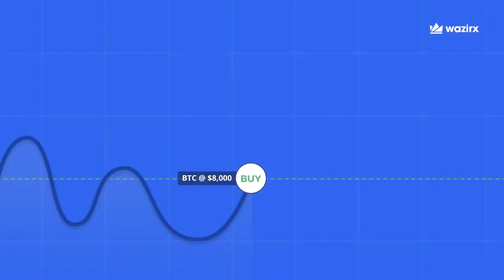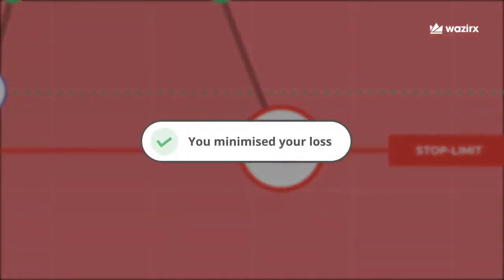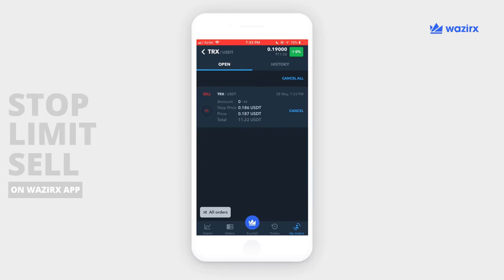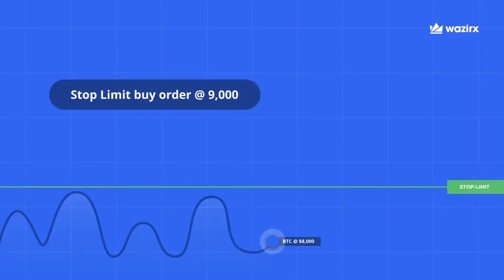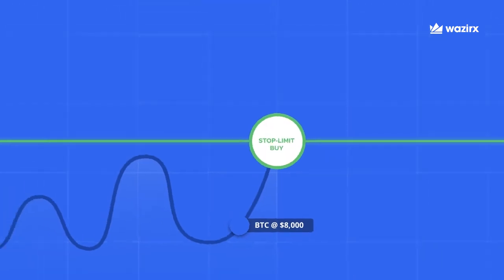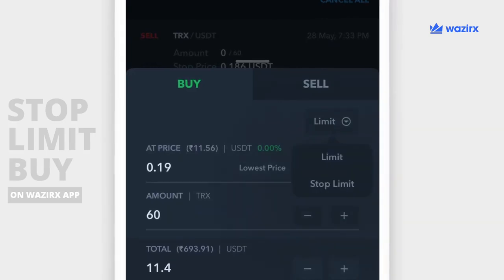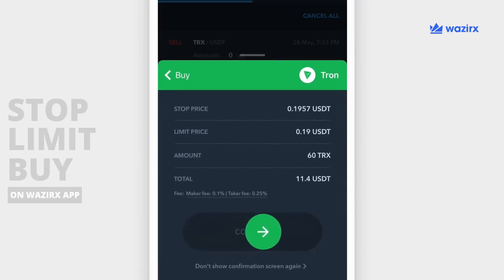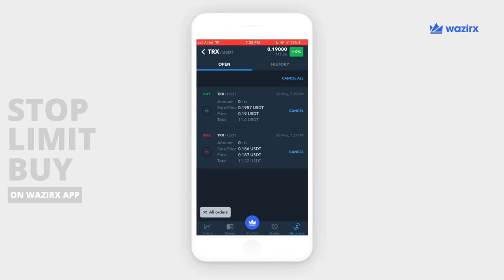How to place a Stop Limit order on WazirX? | WazirX Tutorials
Crypto Currency Review is the #1 website for all things cryptocurrency related. As we are constantly searching for the latest and hottest coins, news, and more, we offer a comprehensive database of everything that is happening in the world of cryptocurrency.